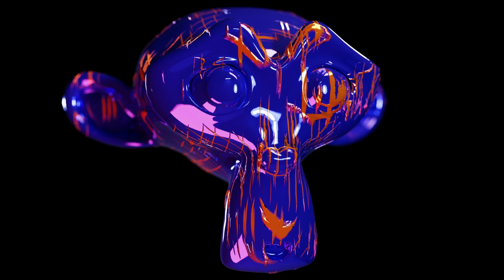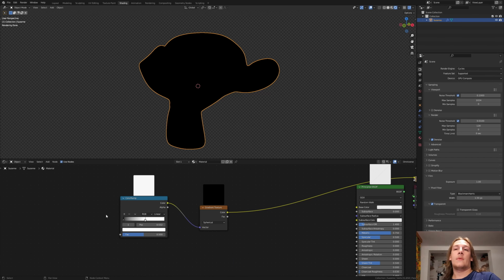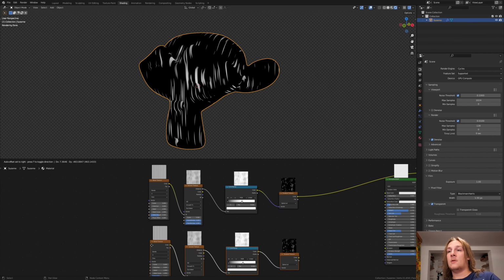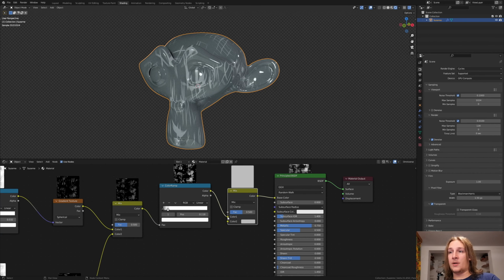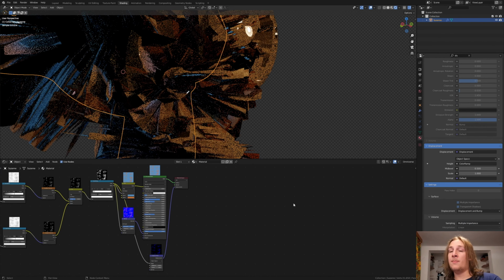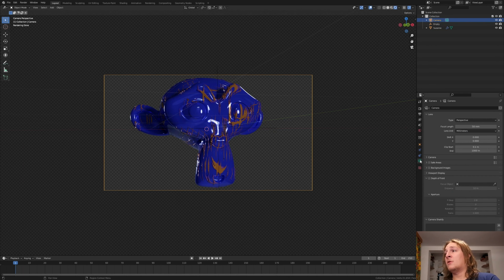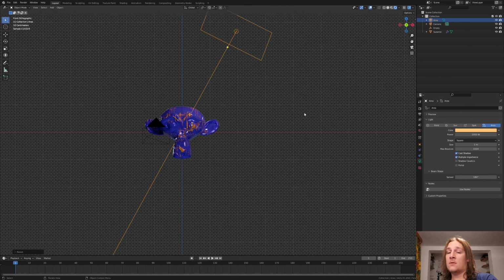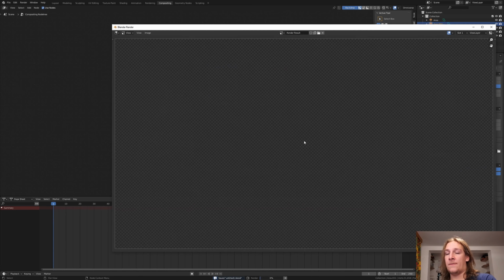Create an abstract pattern in Blender! | Blender beginner tutorial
*I am paid a commission for purchases made using this link.  link